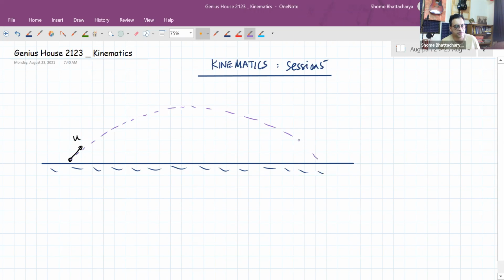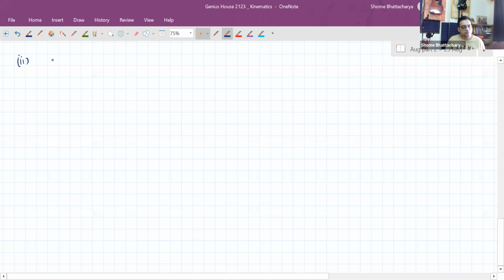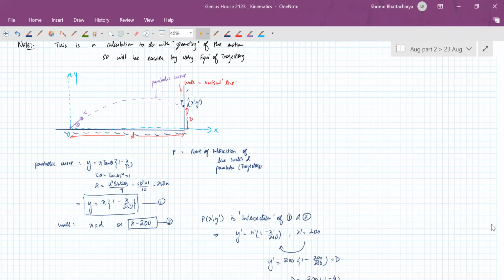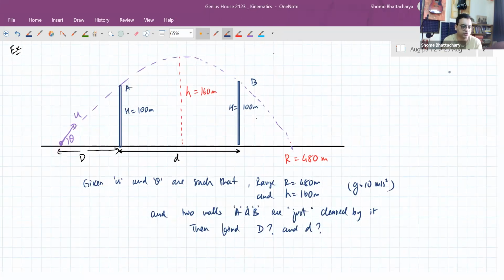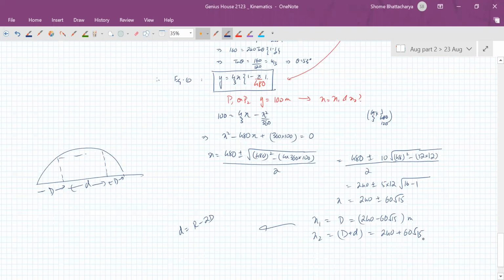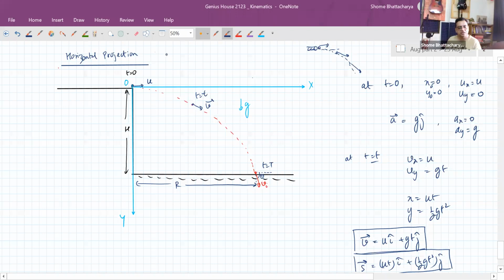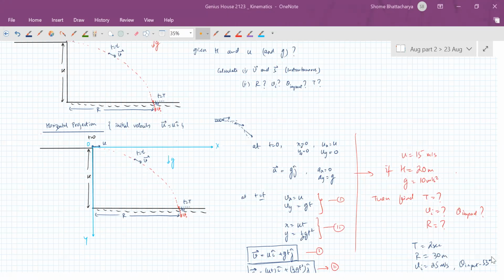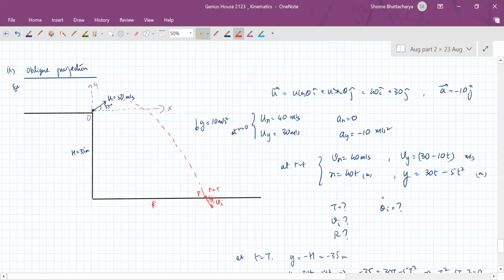Kinematics, Lecture No-6,11th,Genius Batch(21-23),Date-23-08-21,By-Shome Bhattacharya